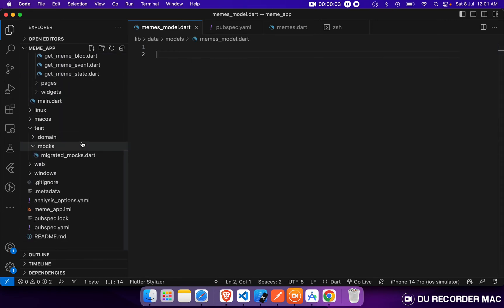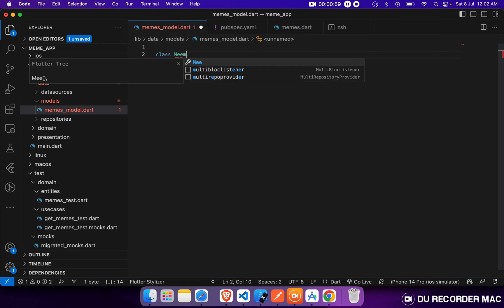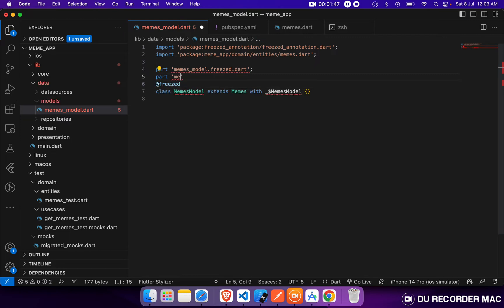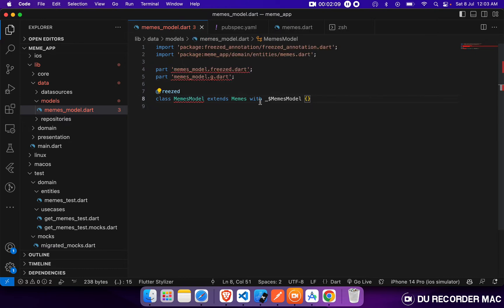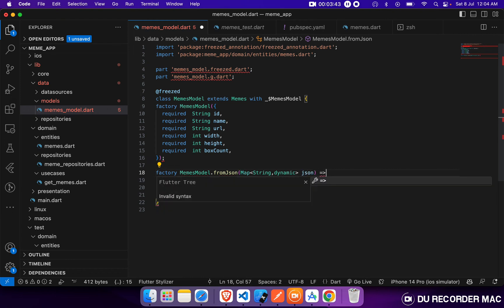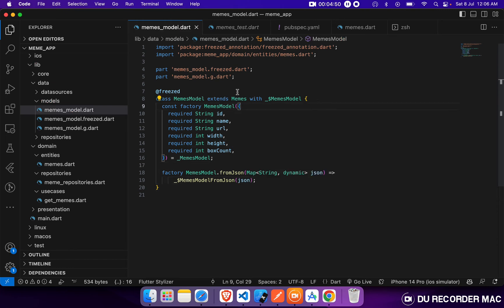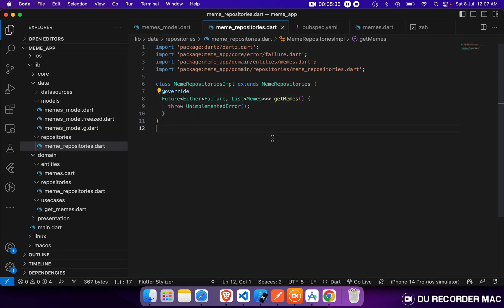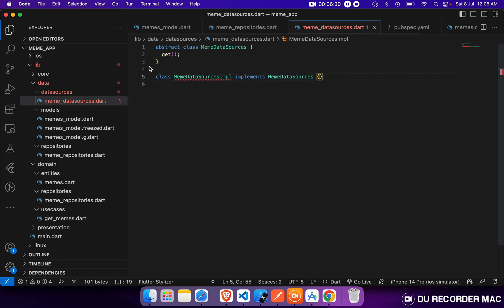Flutter Clean Architecture Course - Creating Freezed Data Class in the Data Layer. (Part 5)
Welcome back to the Flutter Clean Architecture Course! In this fifth video, we'll dive into the concept of freezed data classes in the data layer of our Flutter application. Freezed is a powerful code generation library in Dart that helps us create immutable data classes with ease. Join us as we explore why we should use freezed classes, their benefits, and how they enhance the robustness and maintainability of our data layer.

In this video, we'll cover the following topics:

Introduction to freezed and its importance in Dart development
Understanding immutable data classes and their benefits
Creating freezed data classes in the data layer
Exploring the code generation capabilities of freezed
Enhancing the robustness and maintainability of our data layer using freezed
By the end of this video, you'll have a clear understanding of why freezed data classes are valuable in the data layer of a Flutter application. You'll also be equipped with the knowledge to implement and leverage freezed to create immutable and reliable data models.

Don't miss the upcoming videos in this Flutter Clean Architecture Course, where we'll continue exploring different aspects of clean architecture and how to apply them effectively in your Flutter projects.